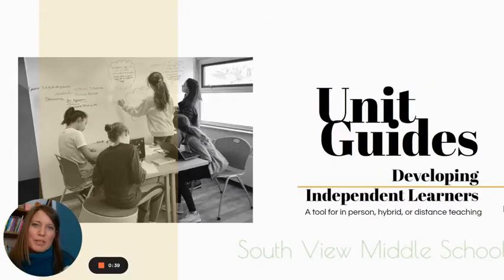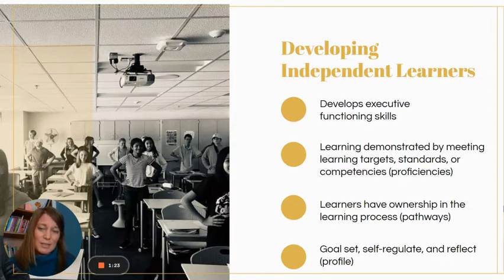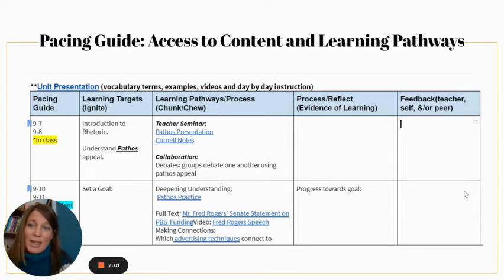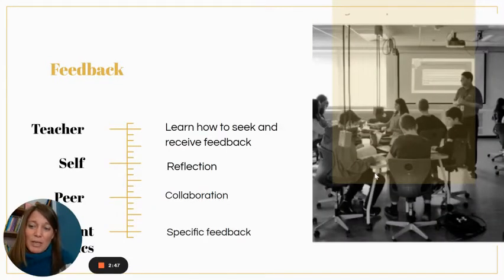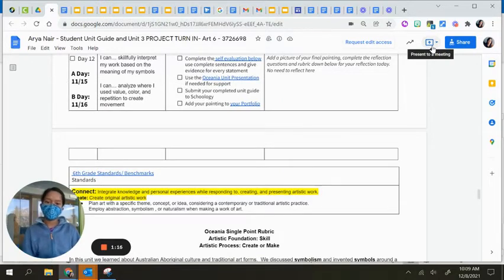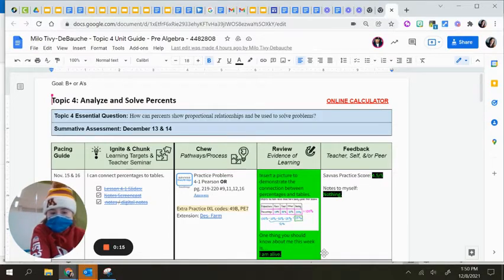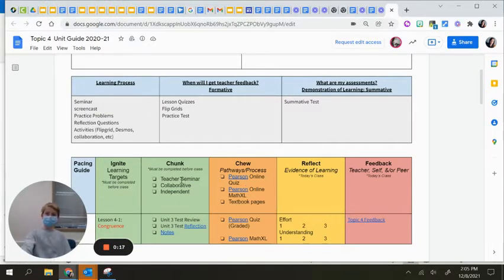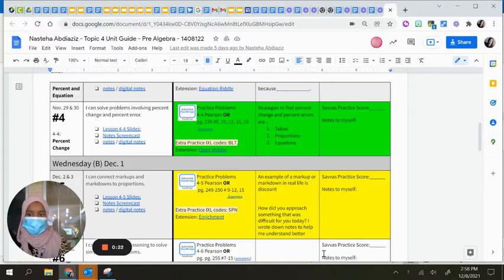Unit Guides 2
An overview of how teachers and learners use unit guides to develop independent learners.